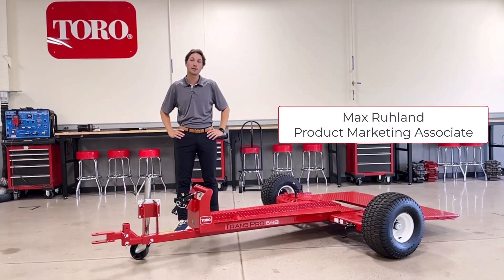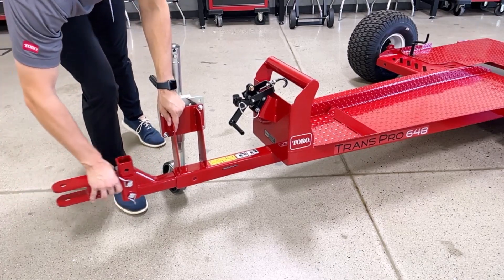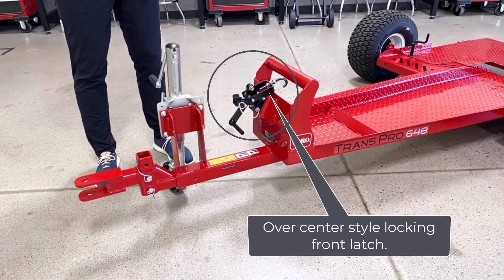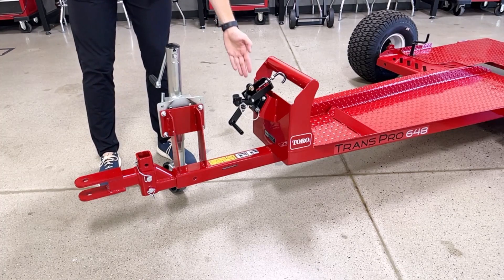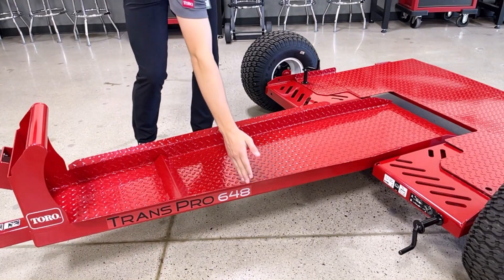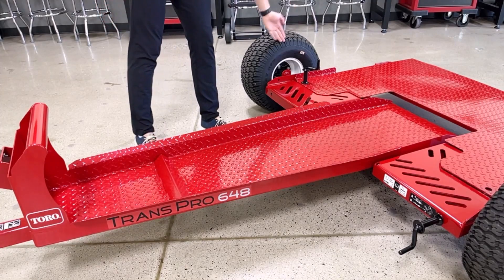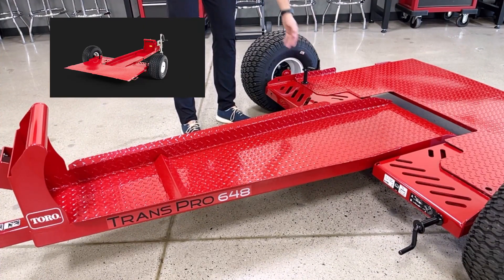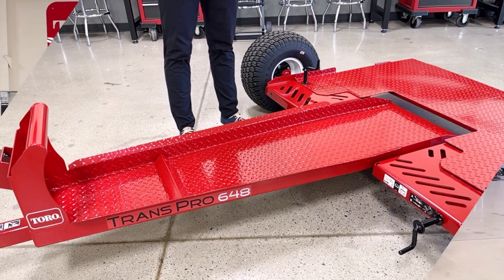Trans Pro 648 Marketing Video